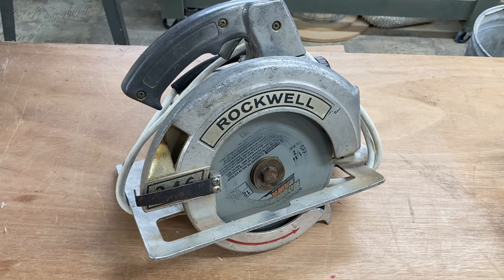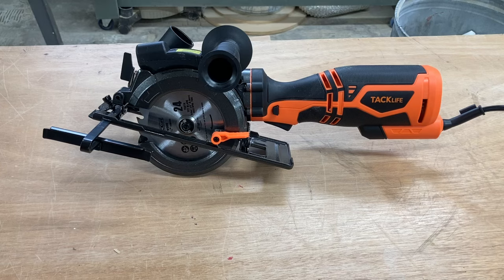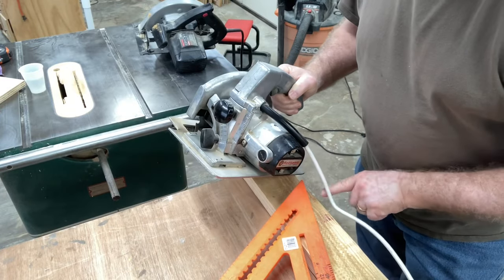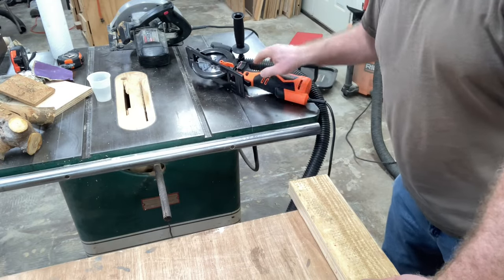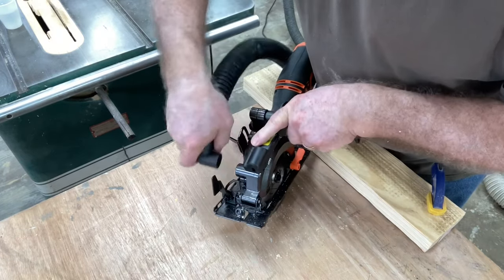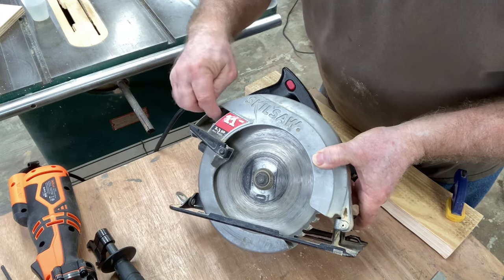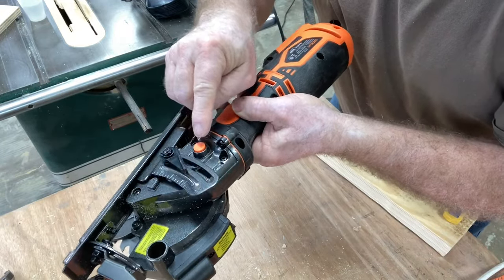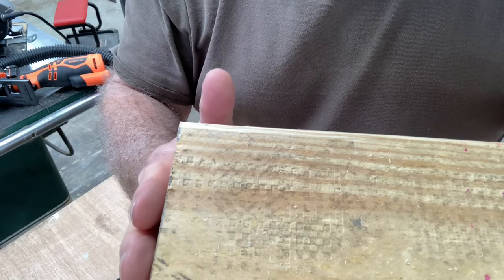BEGINNER SERIES: Introducing the Circular Saw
A circular saw is an important addition to anyone's toolbox.  It will add a lot of capability to the types of projects that you can make.
TACKLIFE Circular Saw 5.8A 3500 RPM

Frequently needed supplies:
90 degree v-bit
60 degree v-bit